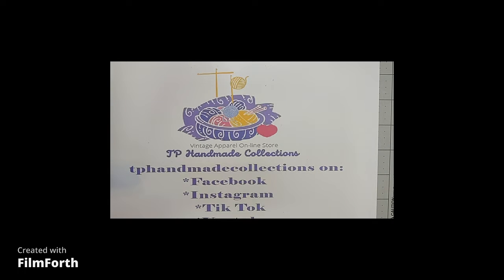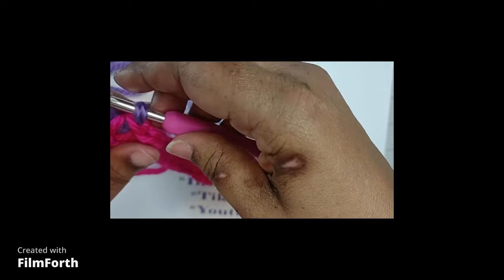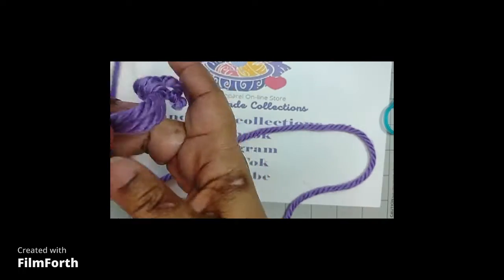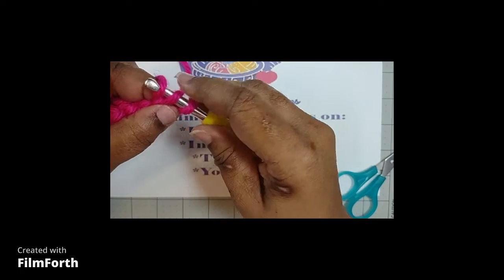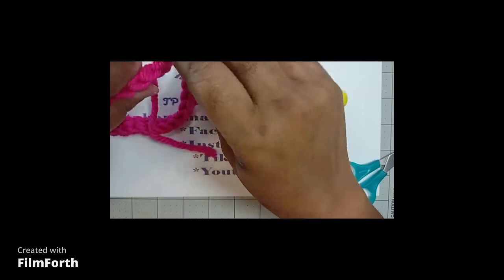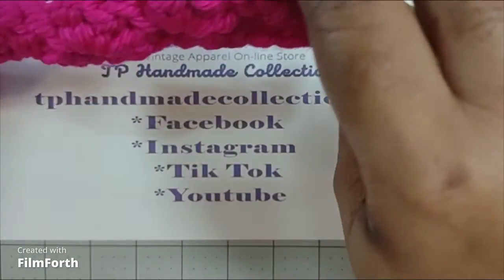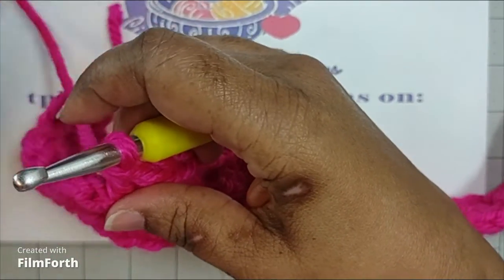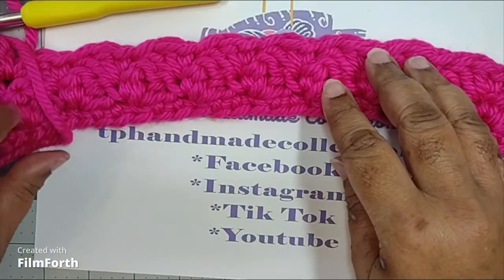Crochet Series #12: Crocheting the "Sedge Stitch"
Reviewed in this video how to change or add yarn to a project.
Intro to crocheting the "Sedge Stitch". There are many variations with crocheting this stitch. I added this stitch to a toddler's dress. The stitch is fun, pretty, and simple to do.